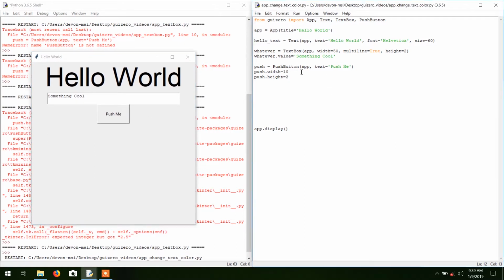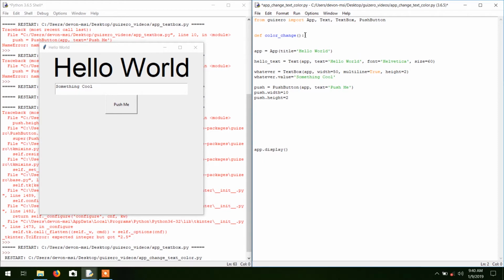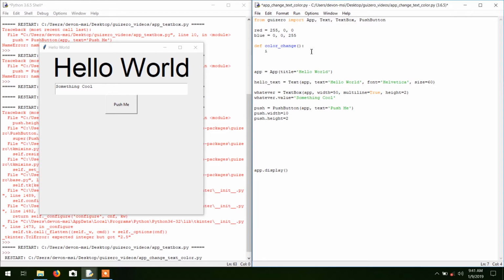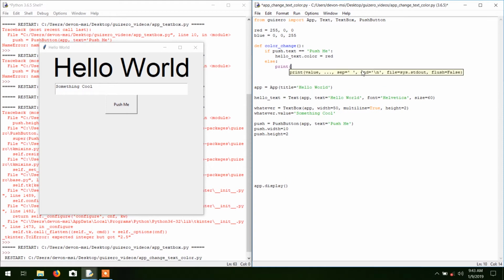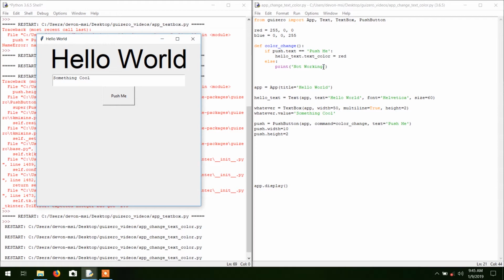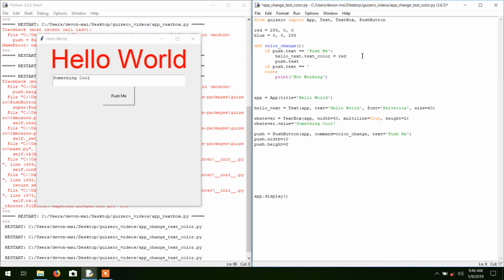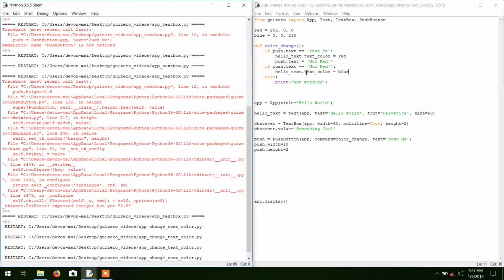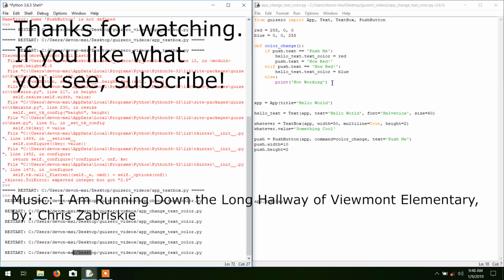Episode 3 PushButton And Text Color